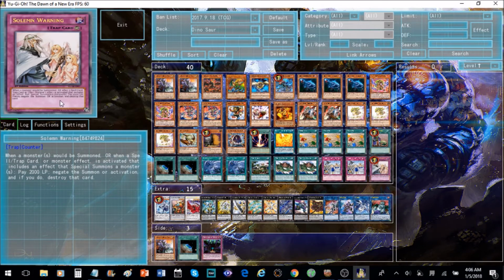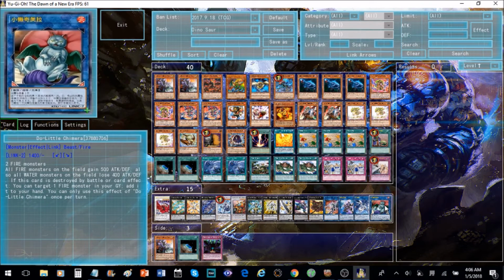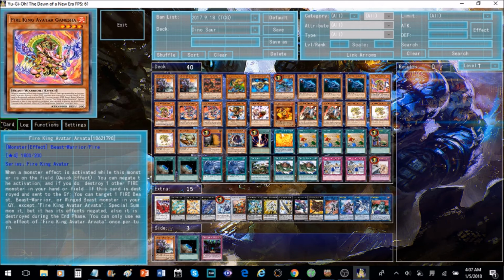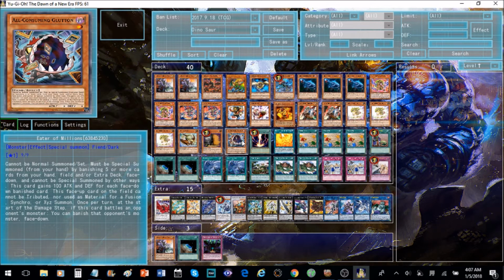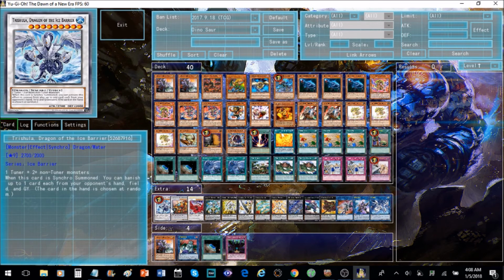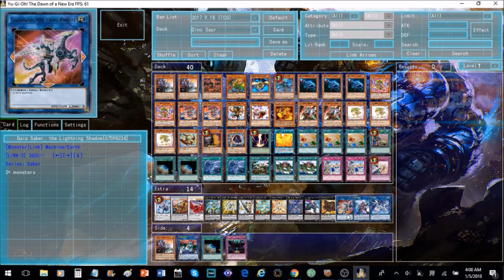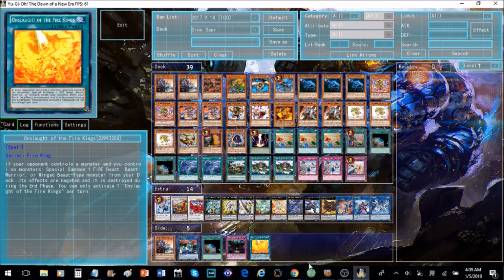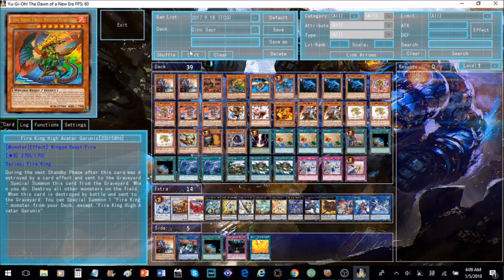Fire King Dinosaur Deck 2018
Hope you guys enjoy the deck and for those seeking the lightsworn tutorial video its recorded and on its way.

My Book: